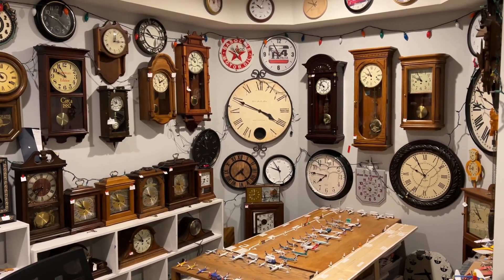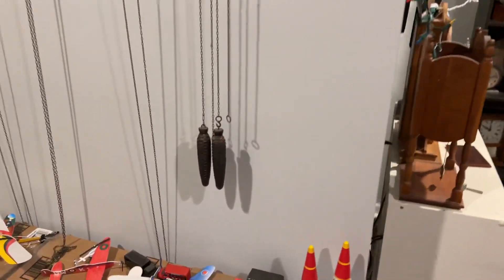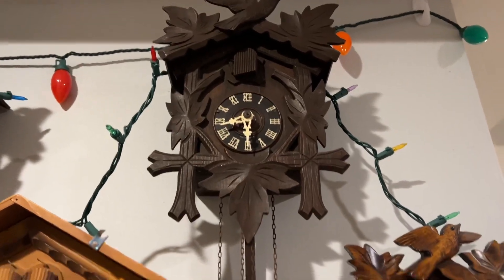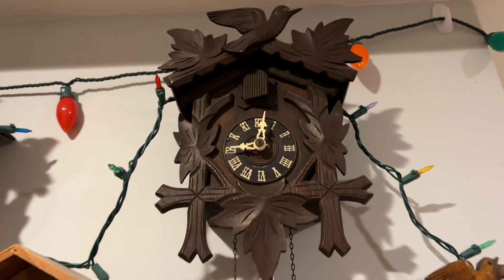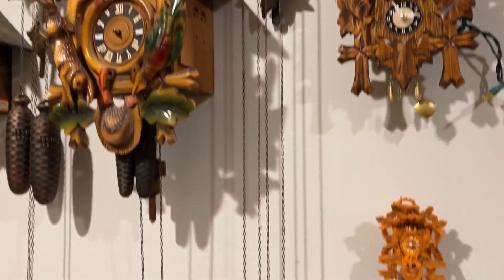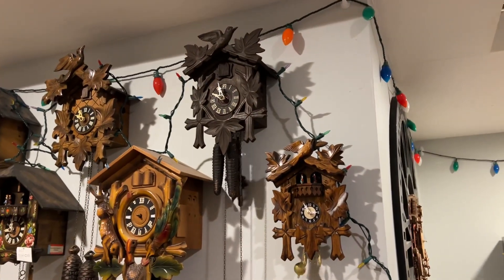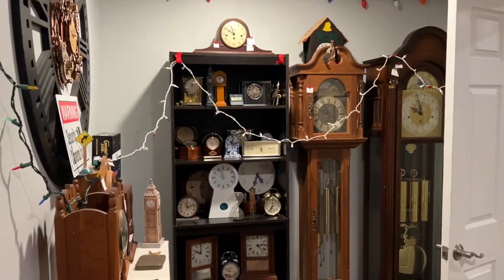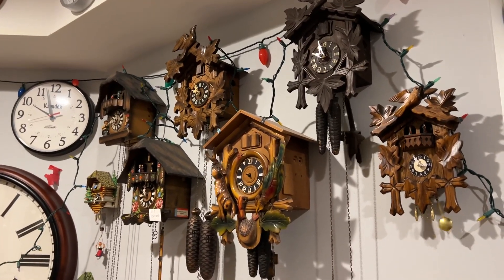Winding the Worn Out 1 Day Cuckoo Clock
Requester: SkyScreamer Gamer

This now makes the second time making a video of Winding a cuckoo clock! Despite how bad this thing looks and sounds, it still works great!

Consider joining the Clock TV Discord Community! We are looking for new people to chat with!